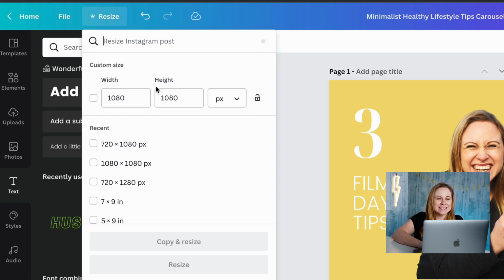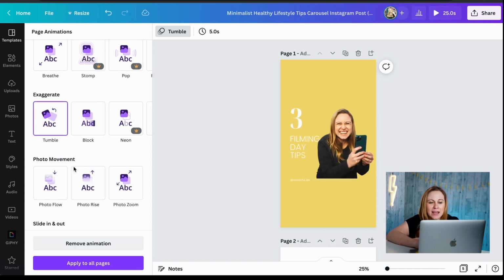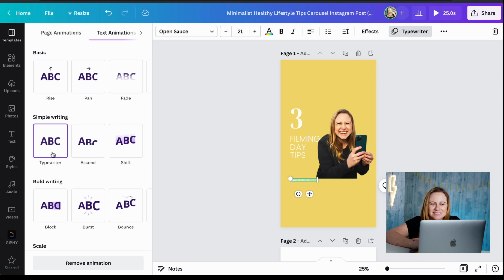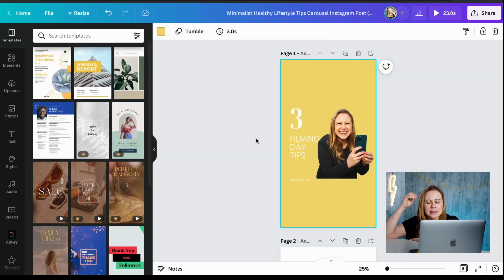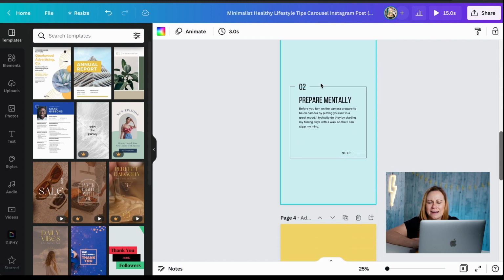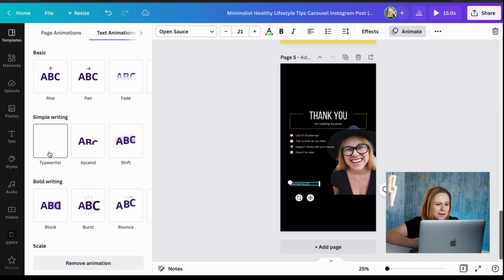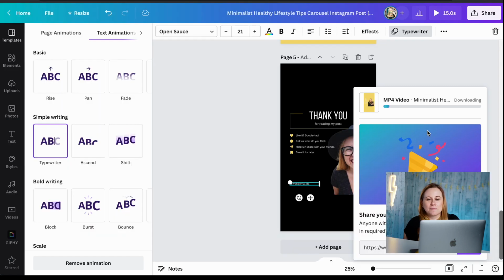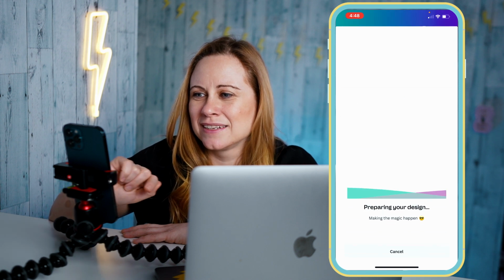How to Create Animated Instagram Reels From Carousel Posts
If you're already creating carousel posts for Instagram why not take it a step further and animate your Canva graphics to create animated Instagram Reels. It's a lot easier than you might think. In this video I will show you how to create animated Instagram Reels from Carousel posts so that you can save yourself time when making Instagram Reels by repurposing content that you already created.

0:00 Intro
0:29 How to Convert a Carousel Post to A Reel
1:09 How to Create Animated Instagram Reels
2:30 How to Change Video Duration in Canva
3:47 How to Animated Graphics in Canva
5:02 How to Save a Video in Canva
5:25 How to Share an Animated Video in Instagram Reels
6:30 End